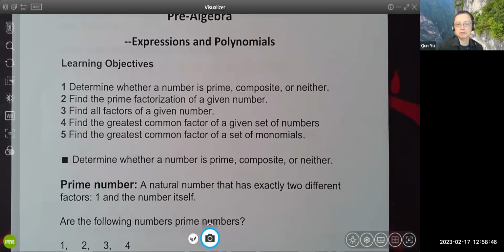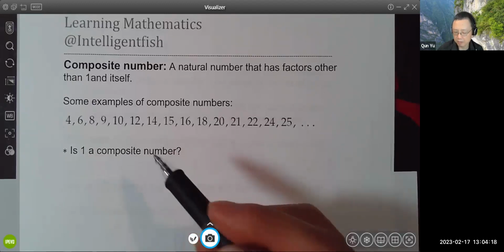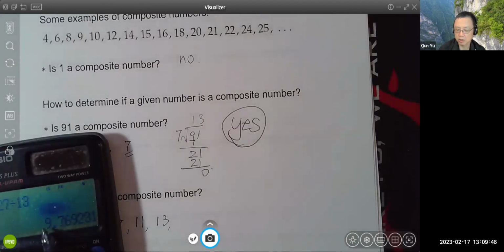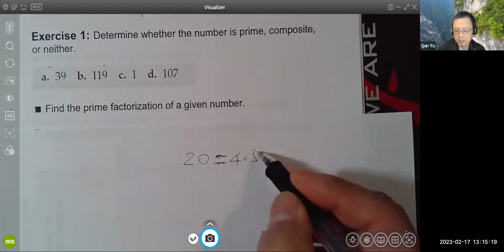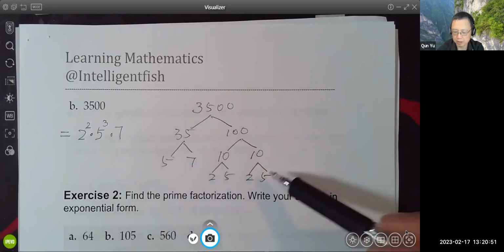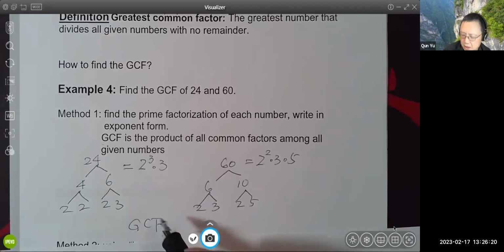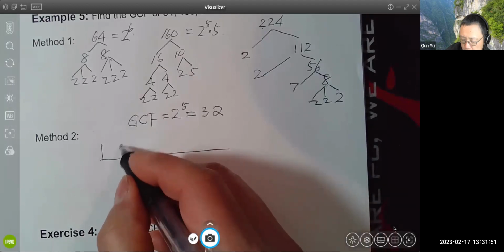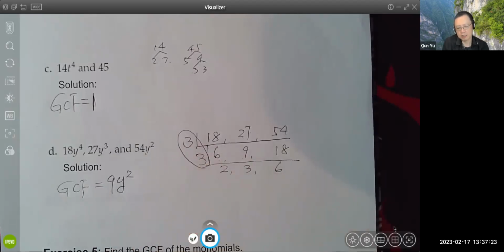Chapter 3 Expressions Polynomials 5 --- Prime Numbers and GCF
Learning Objectives

1 Determine whether a number is prime, composite, or neither.
2 Find the prime factorization of a given number.
3 Find all factors of a given number.
4 Find the greatest common factor of a given set of numbers
5 Find the greatest common factor of a set of monomials.